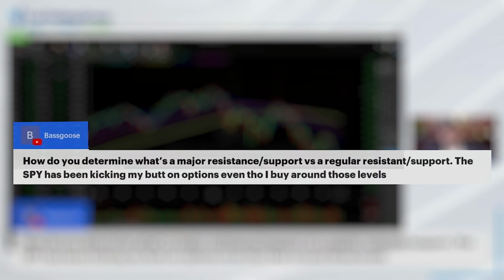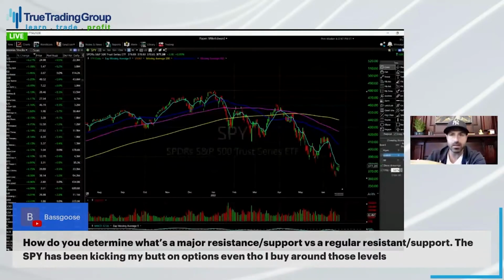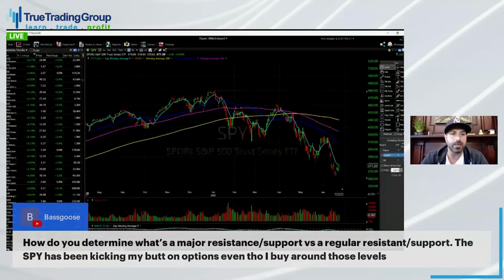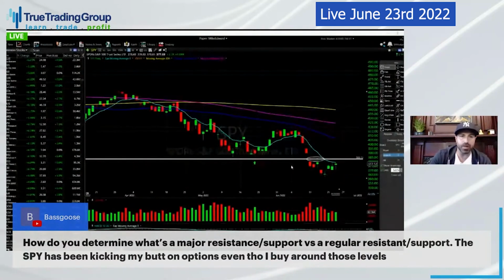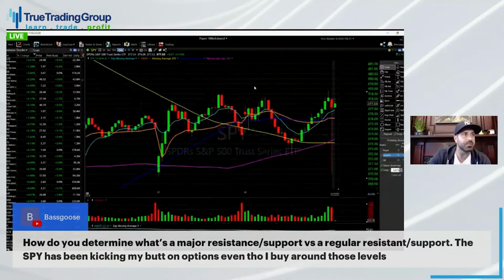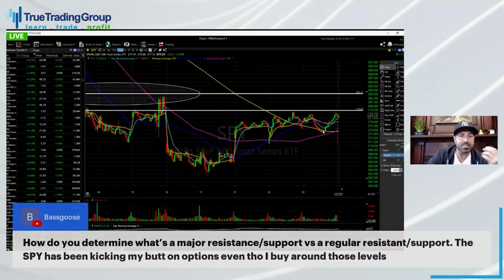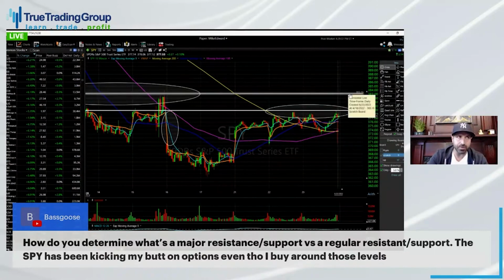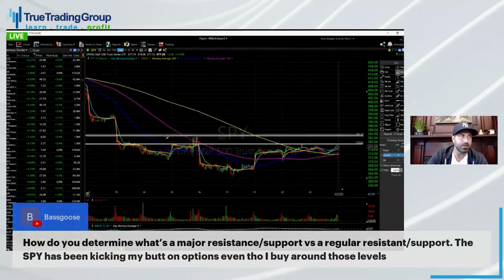How To Determine Major Resistance/Support VS Regular?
STOCK MARKET CRASH INCOMING?! This Week’s StockMarket Outlook & Trading Game Plan To Make Money! Find out + $500 Giveaway Get Your Free Ticket Here from Eventbrite & Make Sure To Be RIGHT HERE @ 8:30pm ET 6/25 on The True Trading Group StockMarketLive stream!

OR

This video is part of the TTG Trading Q&A (questions & answers) playlist